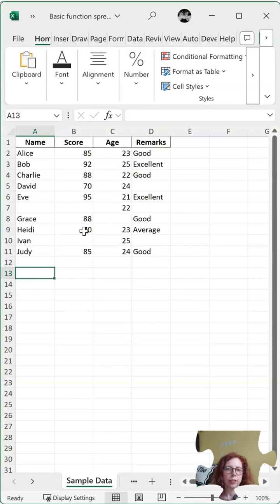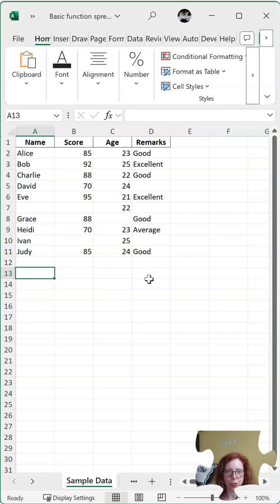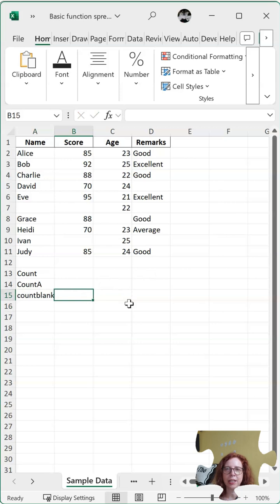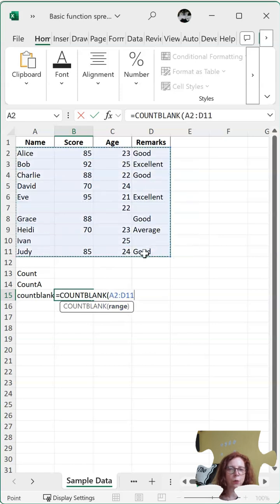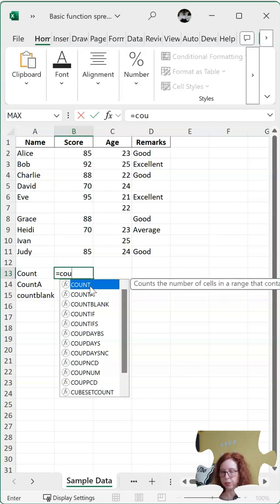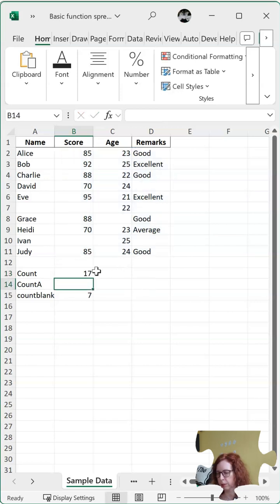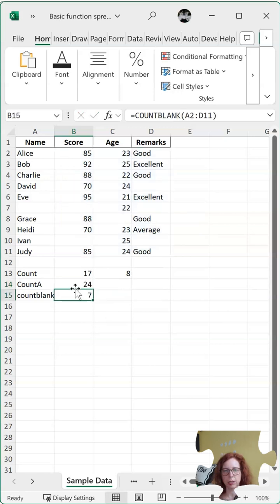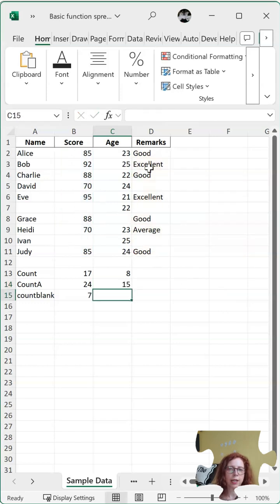Quick Excel Tips! Count Blank, Count, and CountA Explained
Need to quickly count data in Excel? 🧮 This short video shows you how to use the COUNT, COUNTA, and COUNTBLANK functions to manage your data effortlessly! 🚀

Here’s what you’ll learn: ✅ How to count blank cells with COUNTBLANK 📝
✅ How to count numbers with COUNT 🔢
✅ How to count non-empty cells with COUNTA 📈

Master these functions to save time and work smarter in Excel! 💼

Don’t forget to:
💬 Comment with your go-to Excel function!